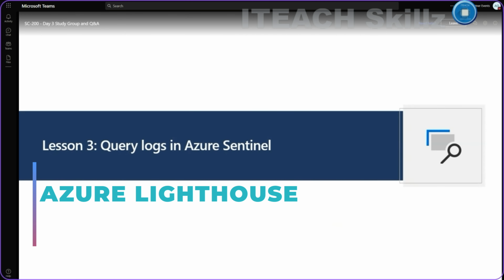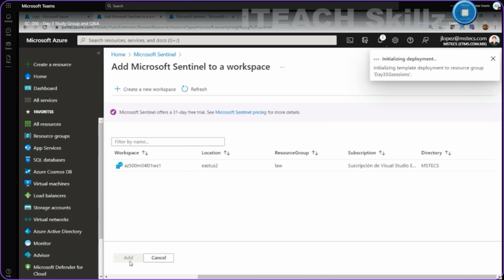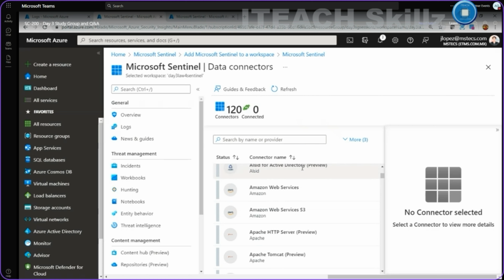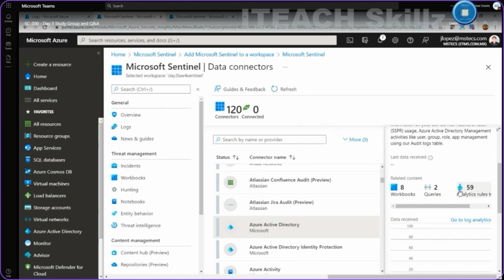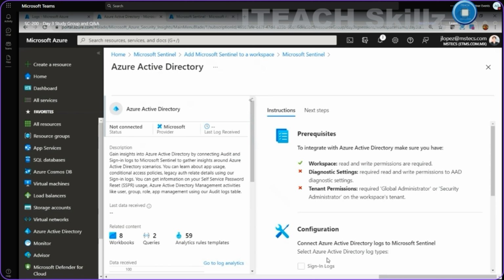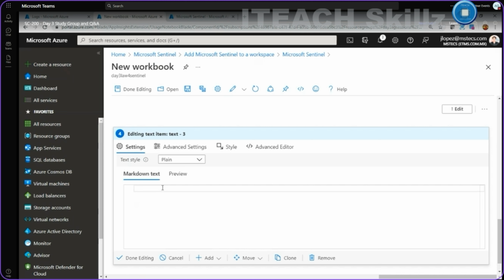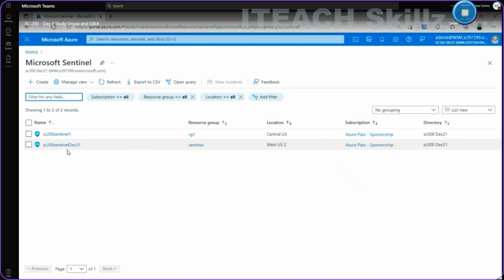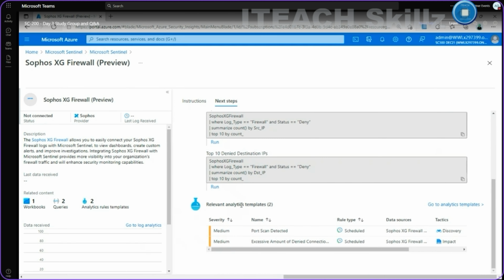Azure Light House Demo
Azure Lighthouse allows Admins to manage cross-tenancy of Azure services for Managed Service Providers (MSPs) or Partners and organizations with multiple Azure tenants, all from a single Azure portal.